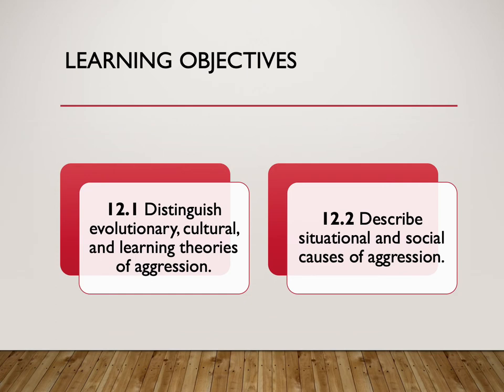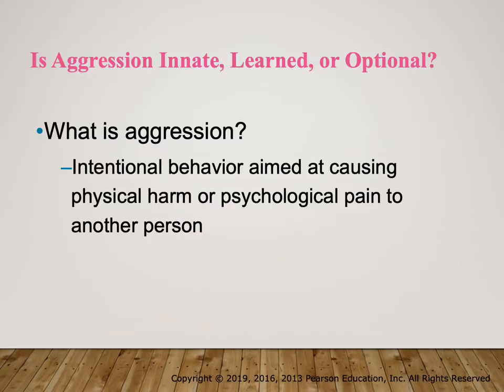Soc Psy Chapter 12 Aggression Part 1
This video lecture covers almost all of the first half of Chapter 12 on Aggression. It stops with Weapons as Aggressive Cues. I will pick up the next Video lecture discussing The Case of Sexual Assault.